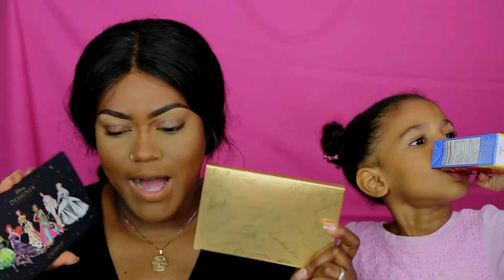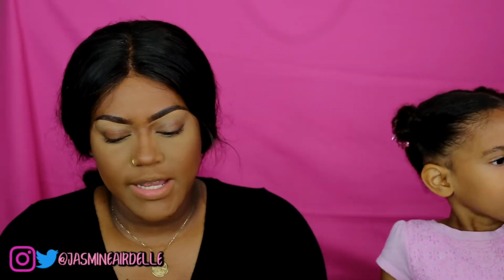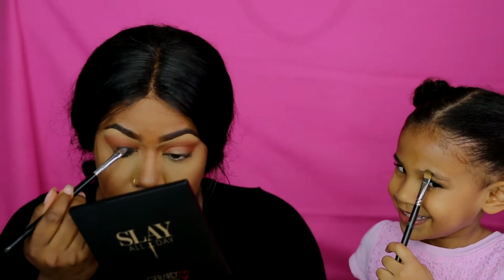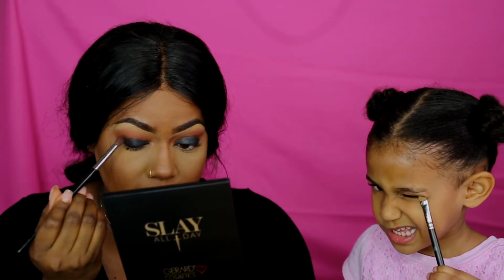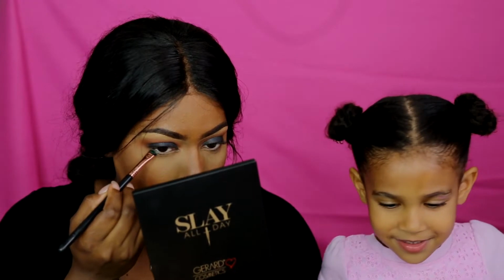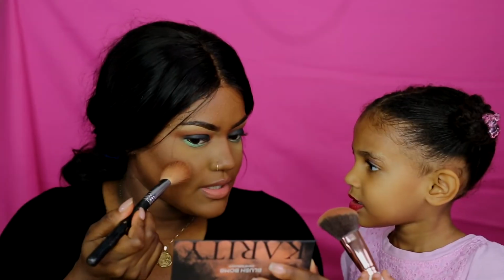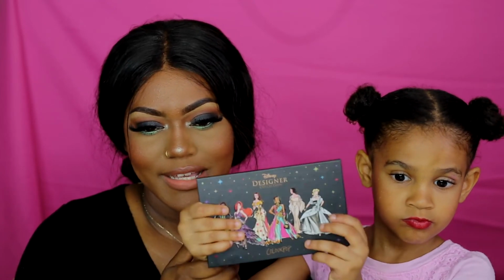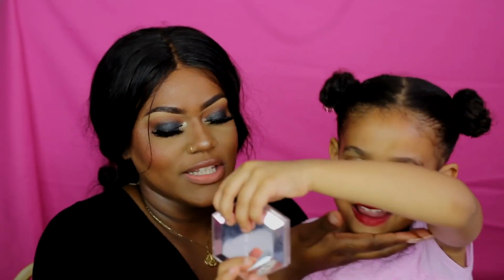Colourpop x Disney Princess Collection First Impression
Today Callie and I try the new colourpop x disney princess collection. We go the its a princess thing palette, ariel lipstick and snow white lipstick! Mommy & Me Try: Colourpop x Disney Princess Collection!

Links:

Ancestry DNA Results! ST Lucian

Amazon Faves:
*** CREATORS
If you make Youtube videos sign up for Tube Buddy, your life will be changed forever!!

About Me:
Age: 27, Feb 17
Foundation Shade Matches: Mac NC50 & Fenty Beauty 420
Mom to Callie & Clay

We are all beautiful.